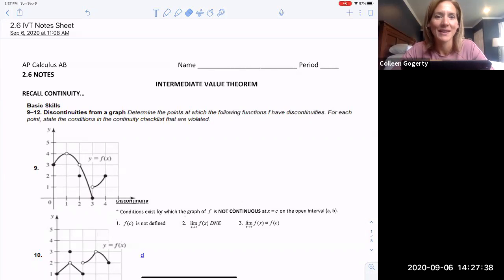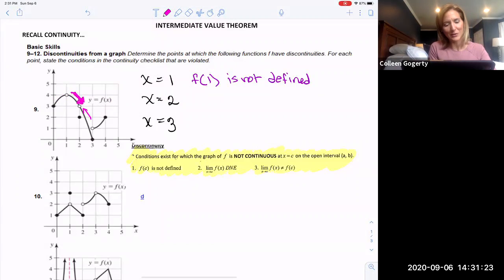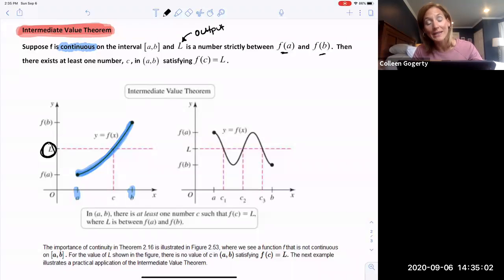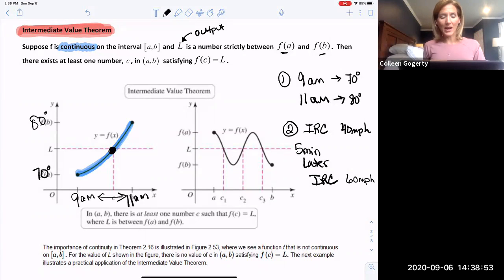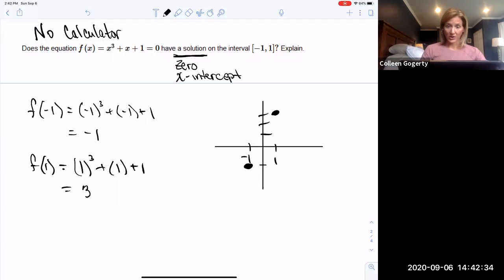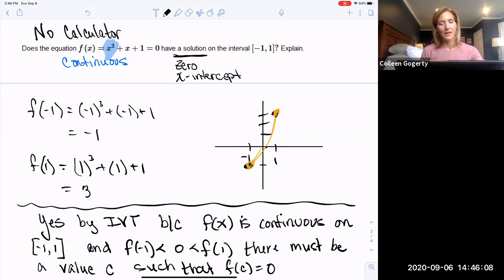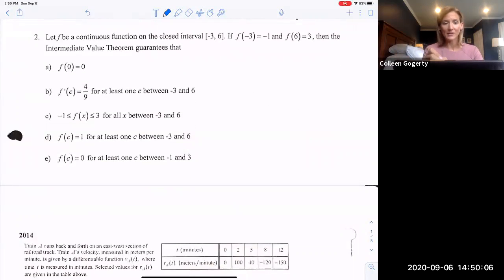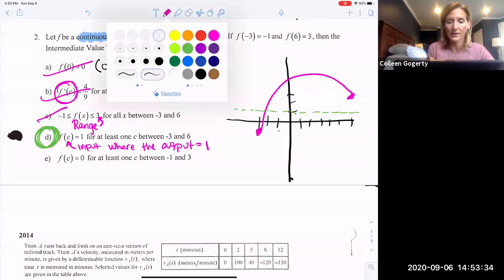1.07 – The Intermediate Value Theorem (IVT)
Ms. Gogerty continues with our Limits unit by exploring a massively important topic: the Intermediate Value Theorem! You can find the viewing guide, which is continued from the last one,